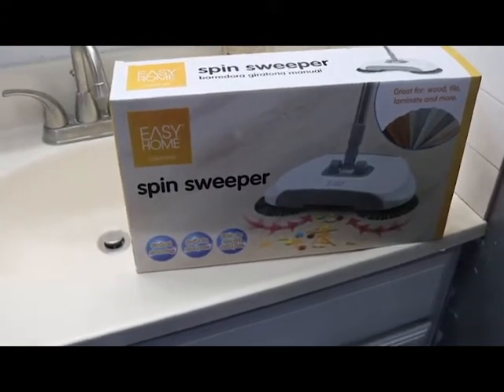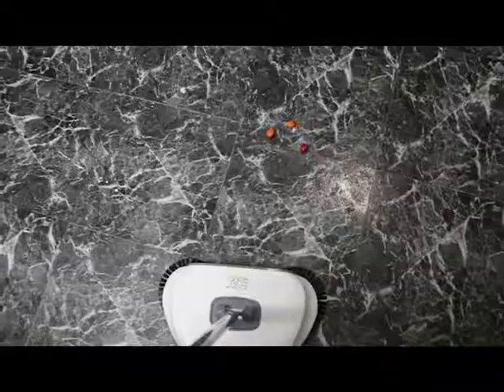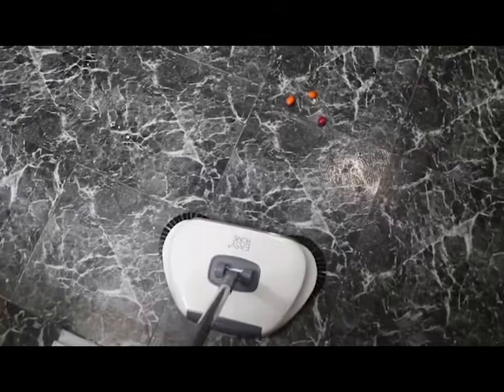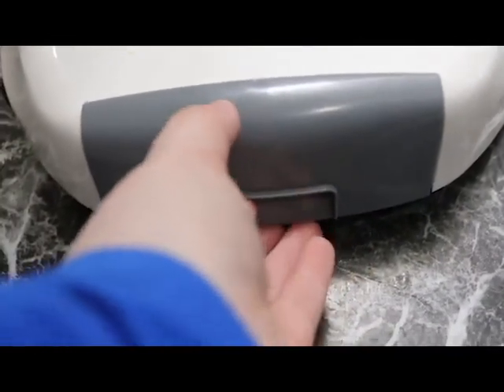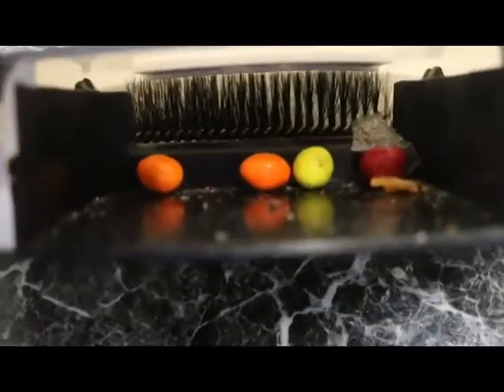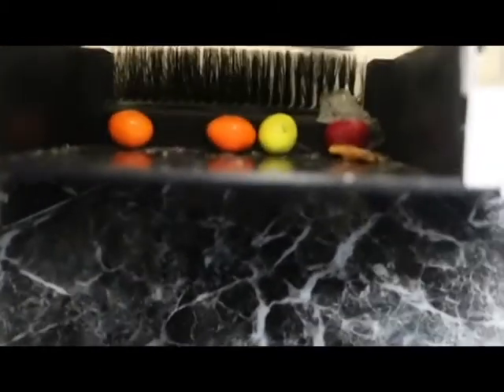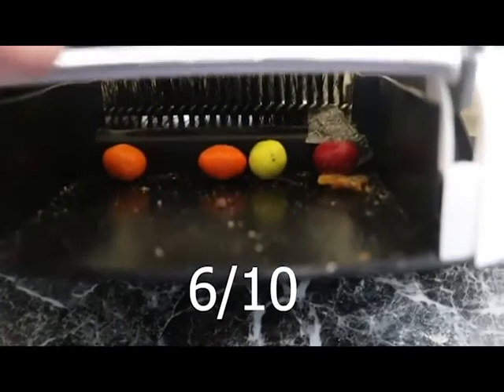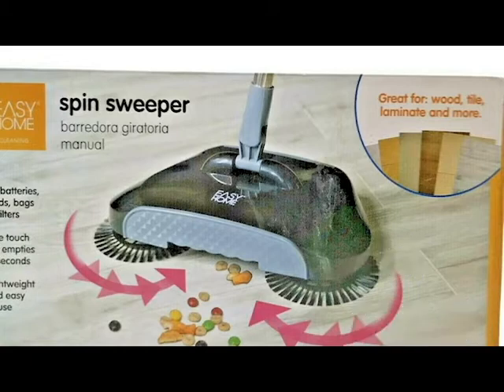Easy Home Spin Sweep Review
Review on easy home spin sweep! Watch to see how it did!